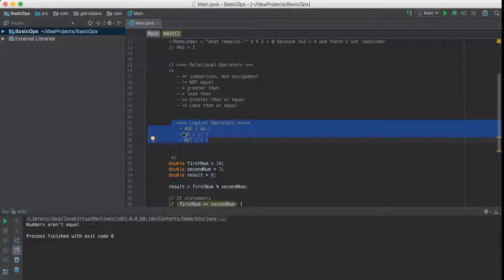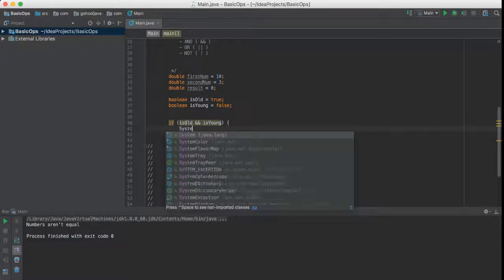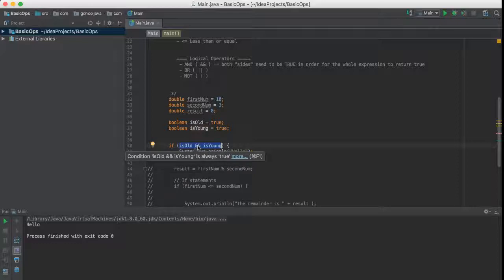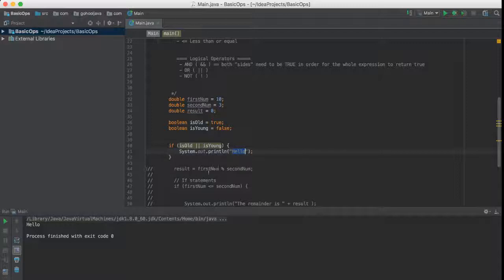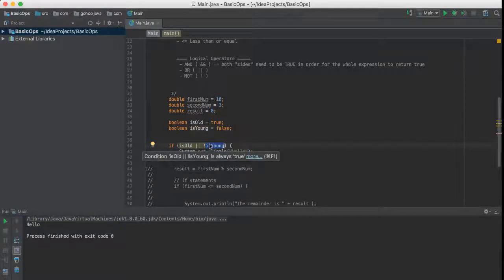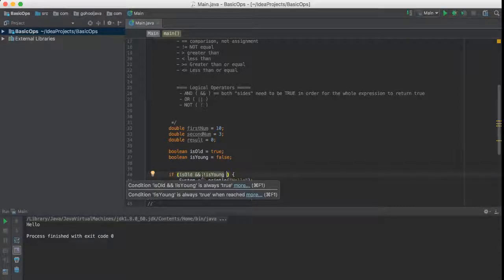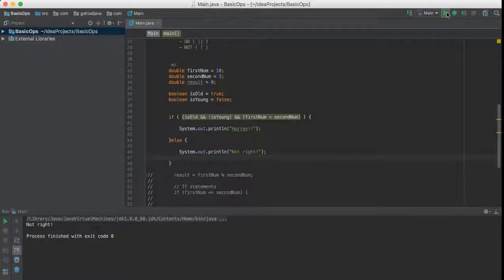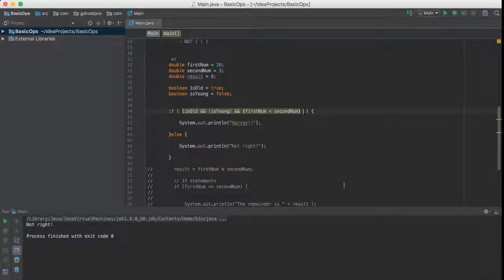Java Programming Introduction - Logical operators and If statements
Let's dive deep into Logical Operators and If Statements in Java.